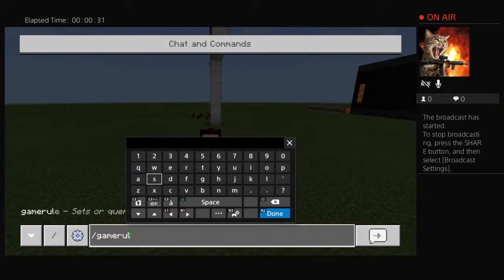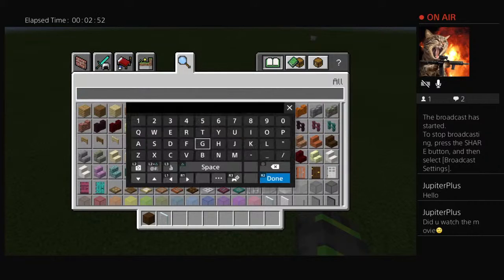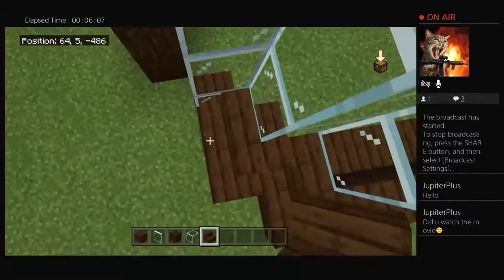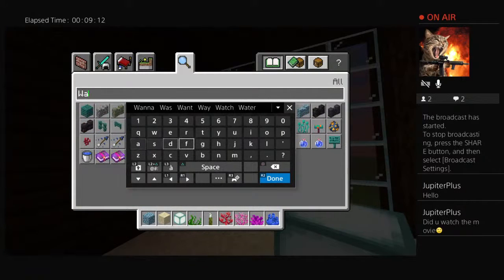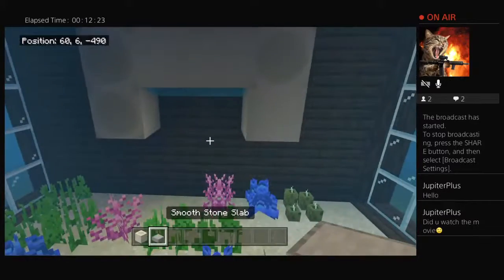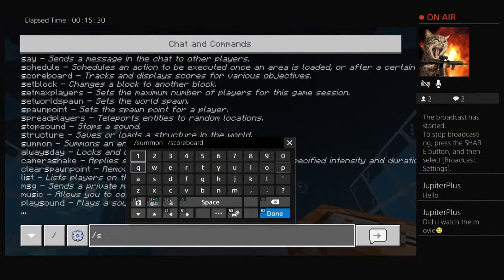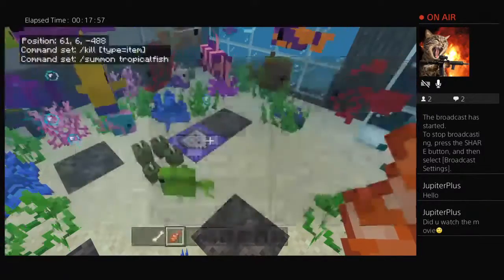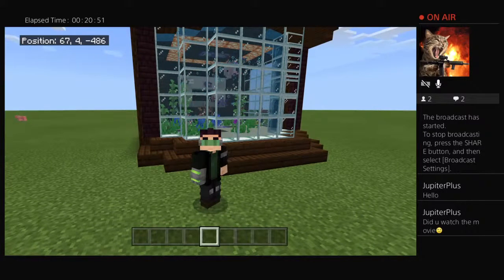new Minecraft how to make a working fish tank